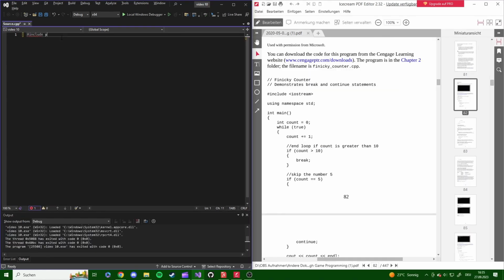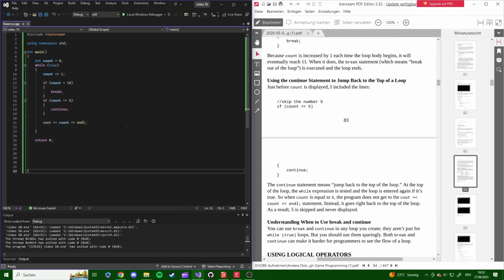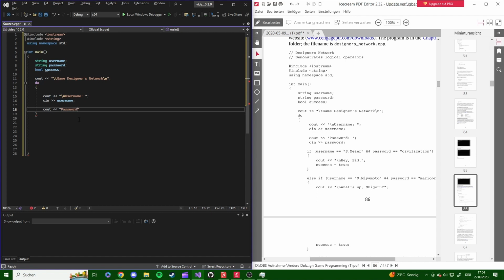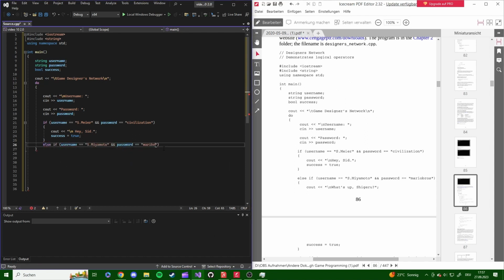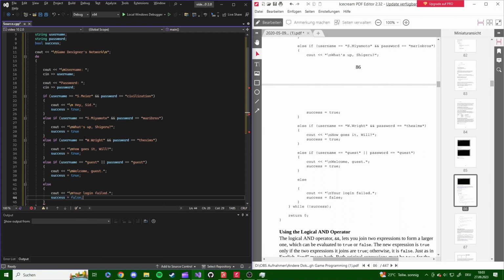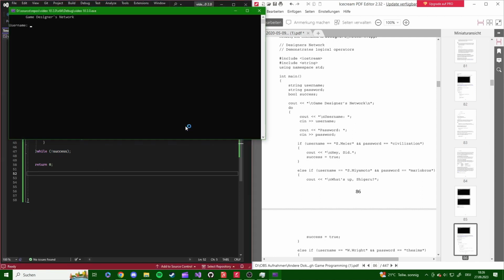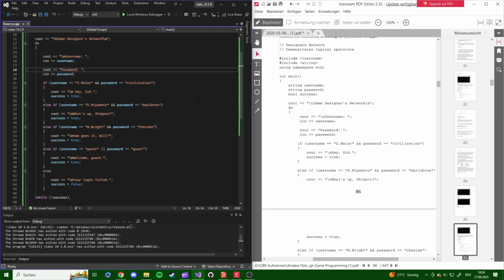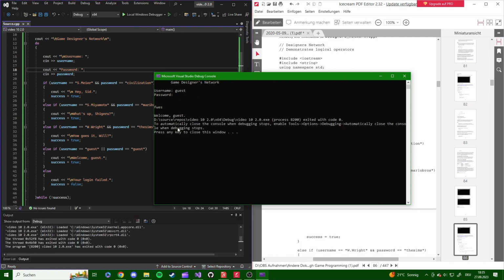Learning C++ #10 Logic operators and break and continue Statements